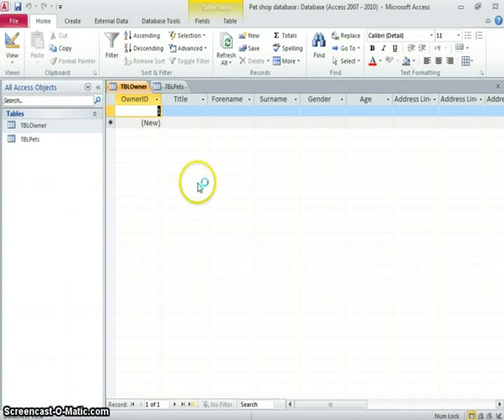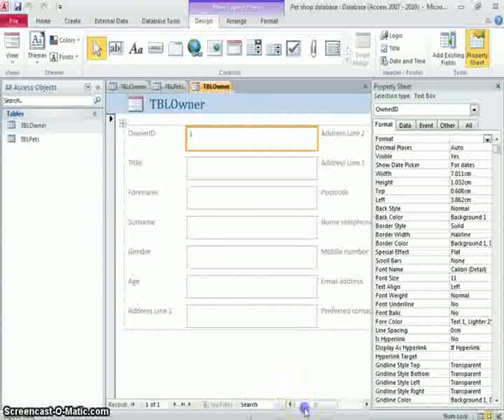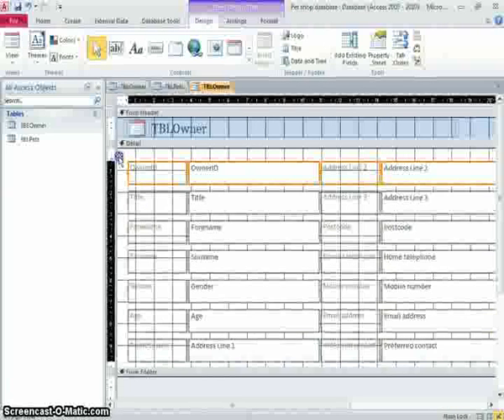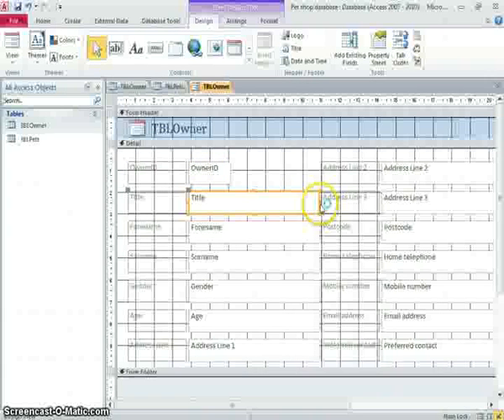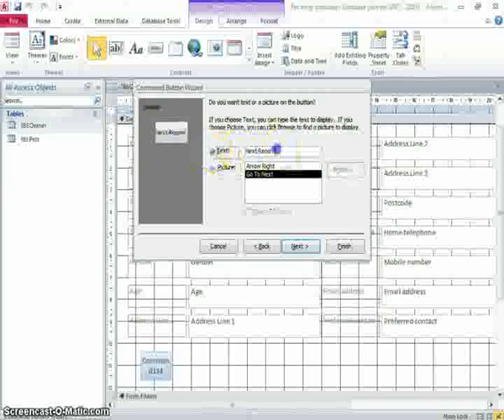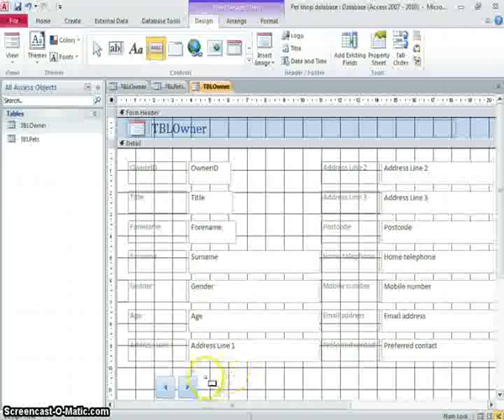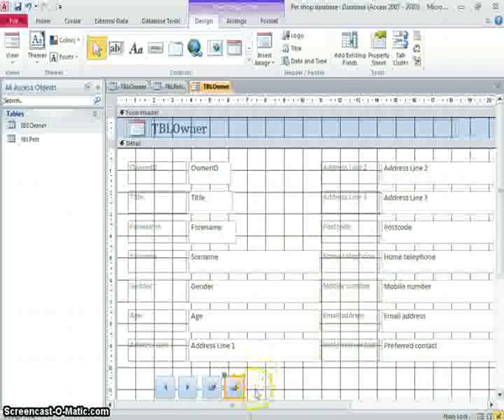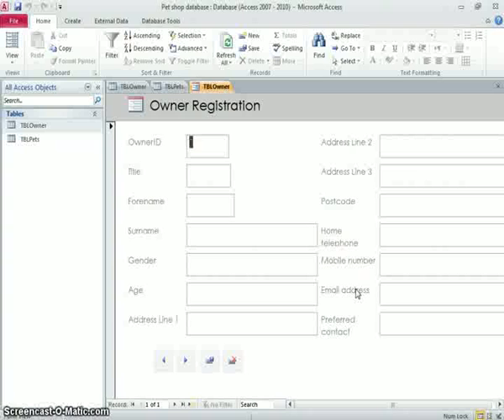4 Setting up an input form